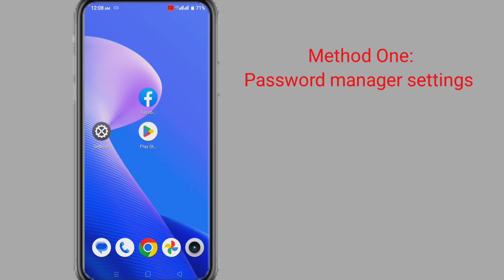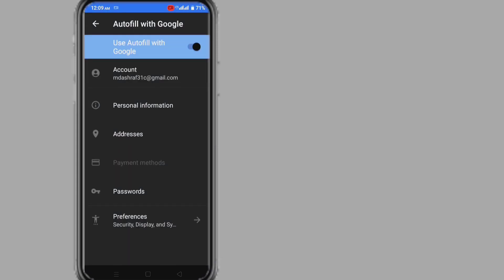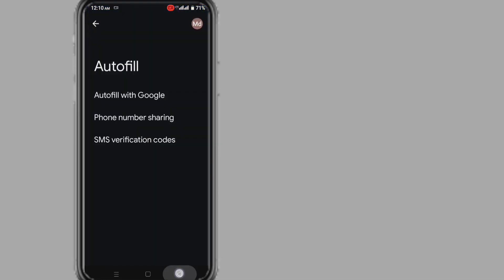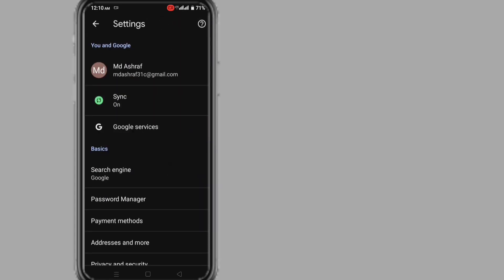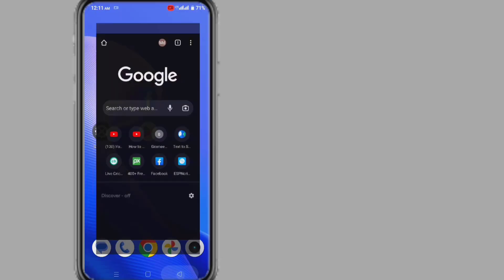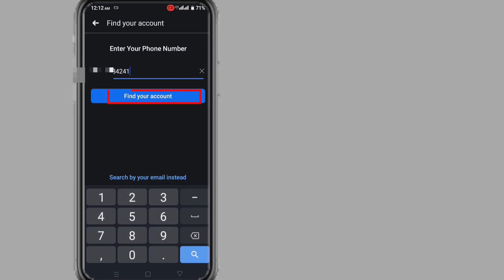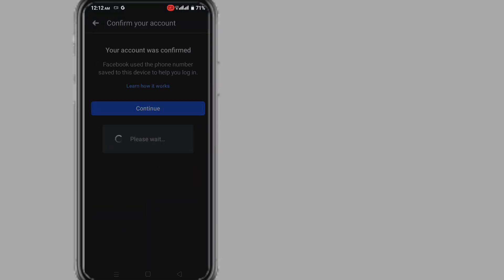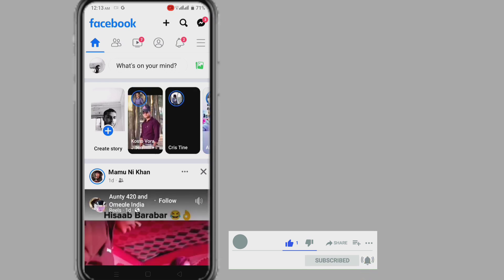How to recover Facebook password without email or phone number!! Technology Sahayak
How to recover Facebook account & password without email or phone number!! Technology Sahayak

How to recover your Facebook password without email and phone number. Did you forget your Facebook password, and if you want to access your Facebook without reset password. Then in this video I will show you how to recover your Facebook password without email and phone, without reset password to access your Facebook account.

About Channel: My name is Deluar Husen. Founder of Technology Sahayak YouTube Channel. This is my personal Channel. Here I provide various types of tech related videos. Like, Computer or laptop, windows, android mobile, android apps. I show the solution of the problems through the video that arise in computer or laptop or android mobile or android apps due to settings or systems.
Besides, I also share various tech related hidden trips and tricks about android phone, settings, apps and apps settings. By using them, we can protect our personal data of our device, get more advantage and ease of use.